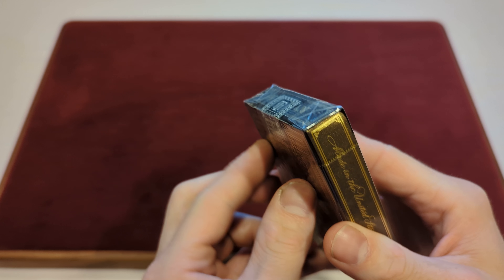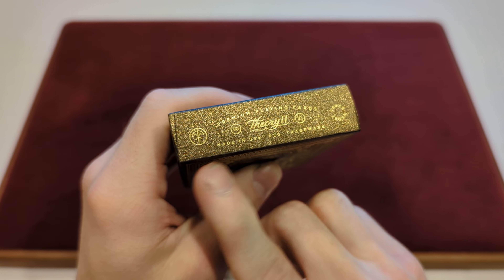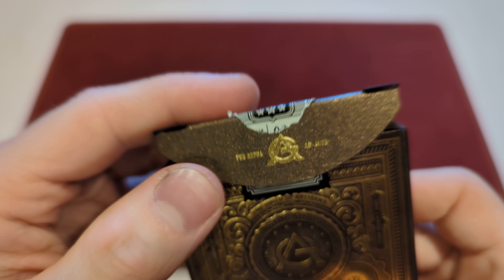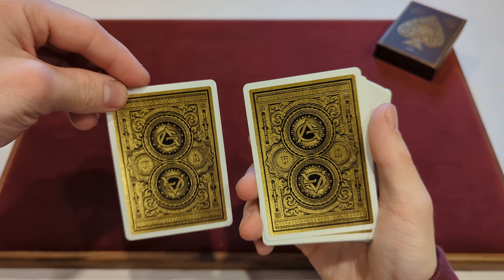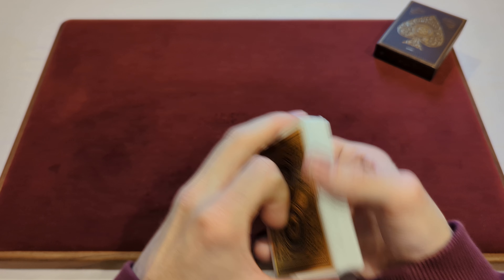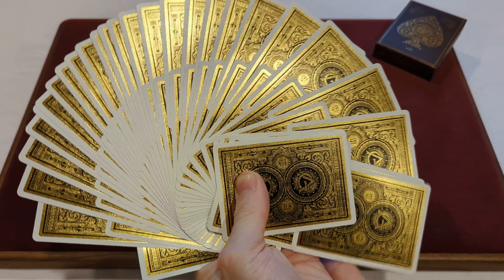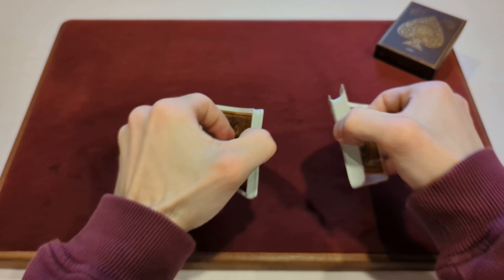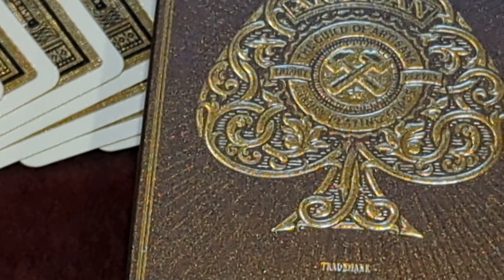Daily deck review day 300 - Gold Artisan playing card By Theory11